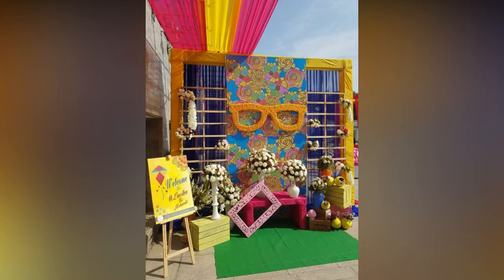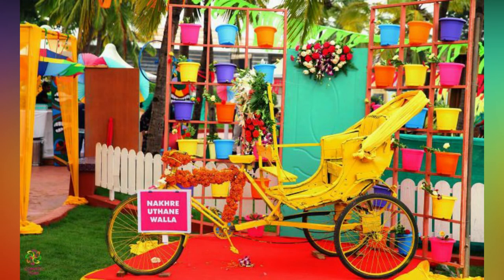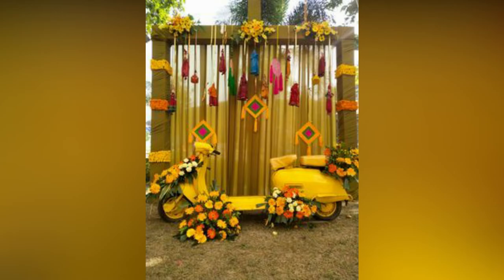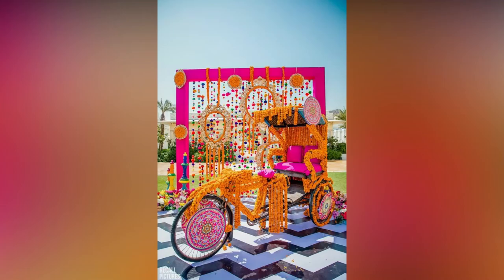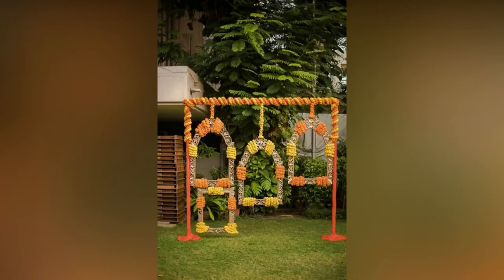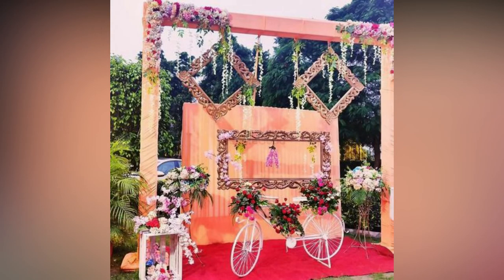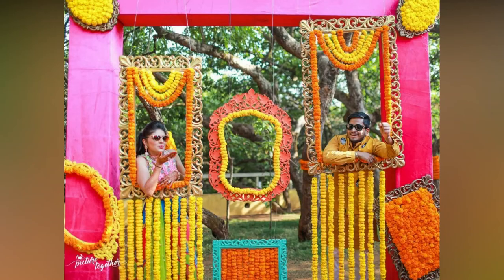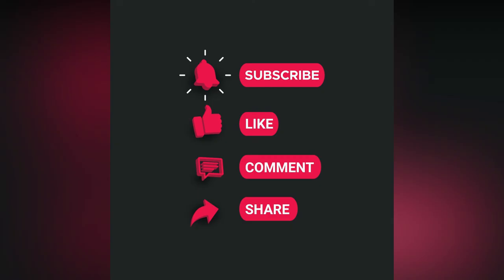PhotoBooth Decoration Ideas for Weddings 2022 || Selfie Point Decoration Ideas 2022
English Version

TamilVersion

Telugu Version

selfie point decoration ideas
photo booth ideas
wedding decoration ideas
selfie corner decoration ideas
wedding photo booth
wedding selfie point
wedding photo booth ideas
selfie zone decoration ideas
photo booth
selfie point in wedding
photo booth ideas for wedding
selfie stand decoration
selfie point
selfie booth
photobooth for wedding
selfie booth ideas for wedding
selfie zone
selfie point decoration ideas at home
photo booth decoration ideas
wedding decoration
wedding props ideas
selfie corner
photo booth wedding
flower decoration
selfie stand
wedding decorations reception ideas
decoration ideas
decoration ideas for wedding
selfie point decoration
photo frame decoration ideas
selfie decoration
wedding props
christmas photo booth ideas
haldi decoration ideas at home
photo booth frame decoration ideas
selfie frame ideas
photo booth diy
photo booth for wedding
photobooth diy ideas
selfie booth ideas
selfie frame decoration ideas
selfie stage
tent decoration ideas
umbrella decoration ideas for wedding
wedding decoration ideas at home
wedding stage decoration ideas
best wedding decoration
decoration
diy photo booth
selfie point decoration ideas at school

photo booth ideas for indian wedding,wedding photo booth backdrop ideas,wedding photo booth backdrop design,wedding photo booth props,
photo booth for wedding,new photo booth ideas,wedding photo booth design